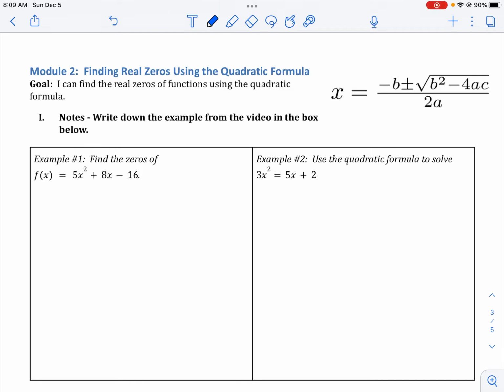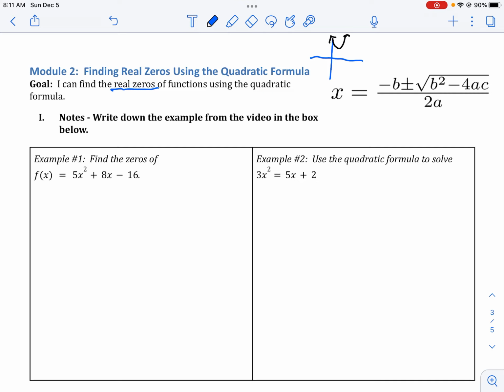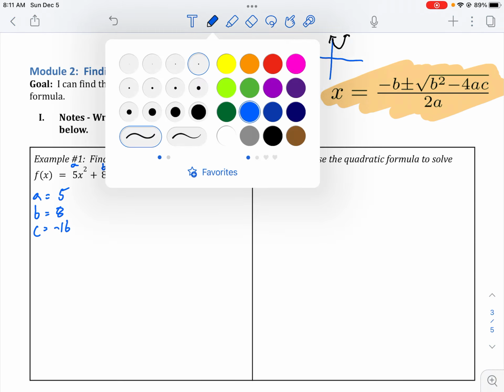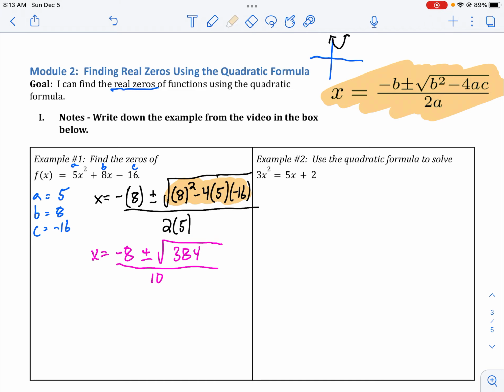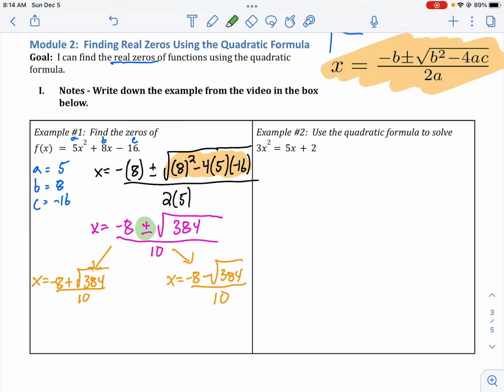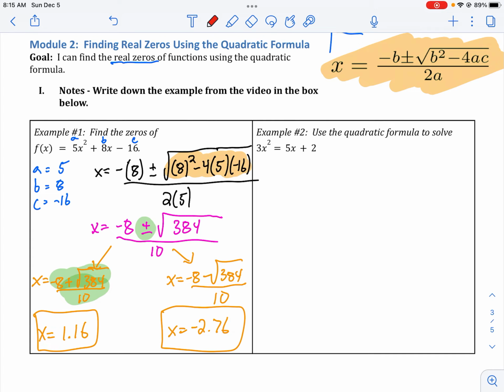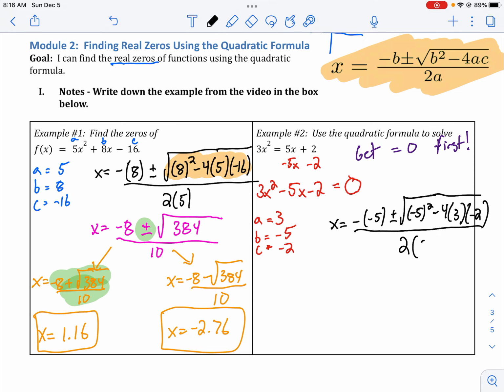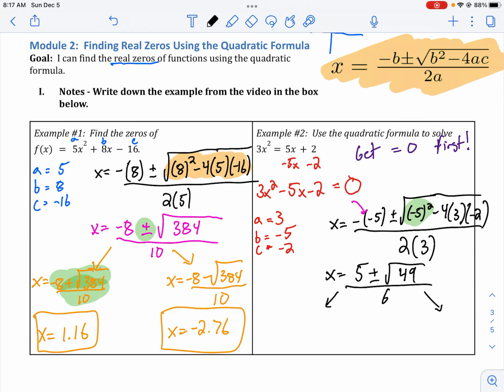Solving Quadratics Week 1 - Module 2